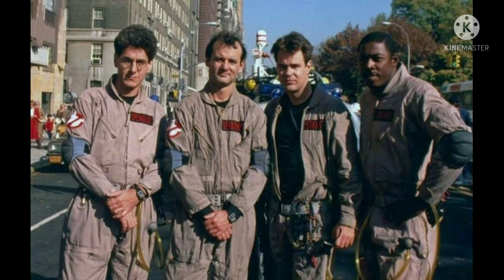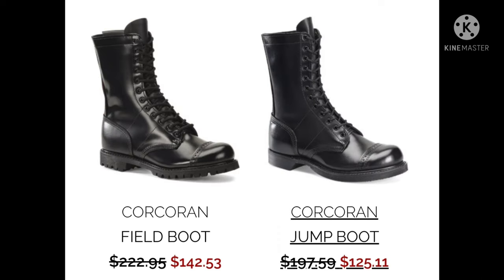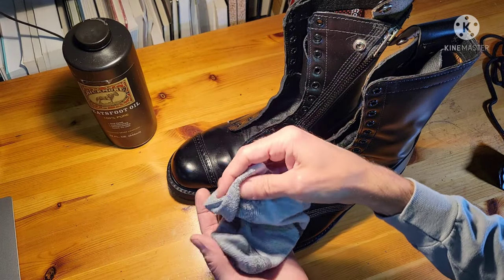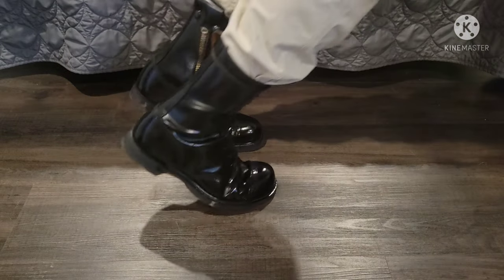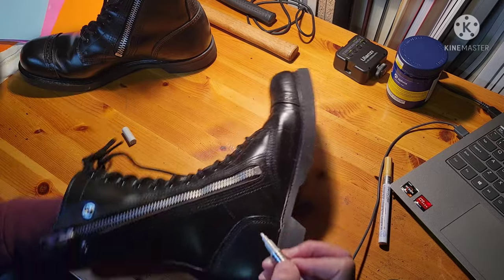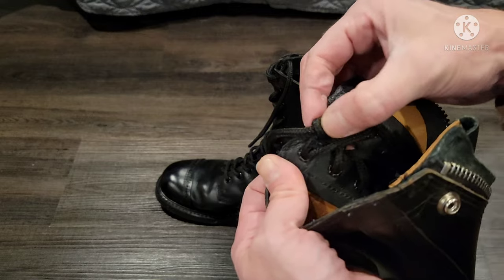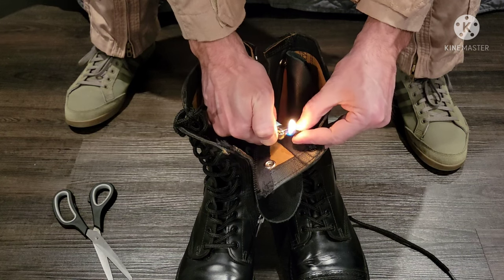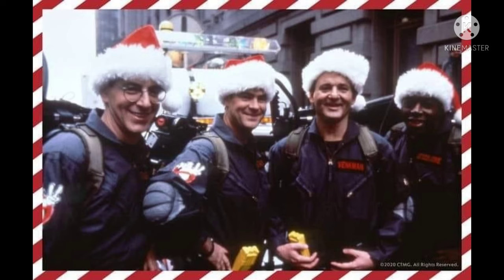Ghostbusters Uniform Boots for an Authentic Costume Using Corcoran Jump Boots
If you're a fan of the Ghostbusters franchise, and you're considering cosplay, this video is for you!

I cover my Corcoran 995 modifications to inspire you with your own costume build!

Corcoran Jump Boots have been around since WW2, where they were issued to and used by US Paratroopers. They are a classic military boot with decades of service in the US military.

As promised, here is the link to Carolina Shoe, where at the time of this recording, they have Corcoran Jump boots in stock: